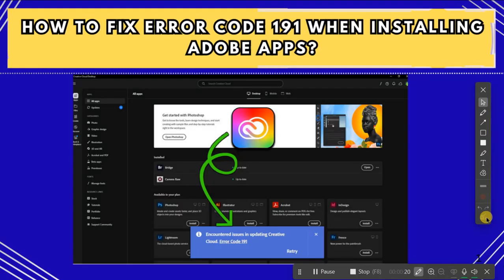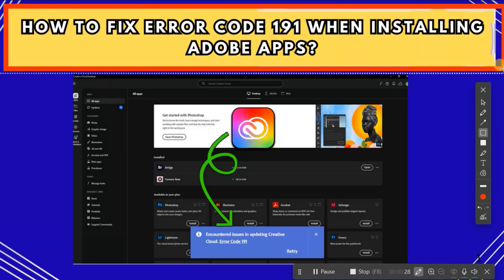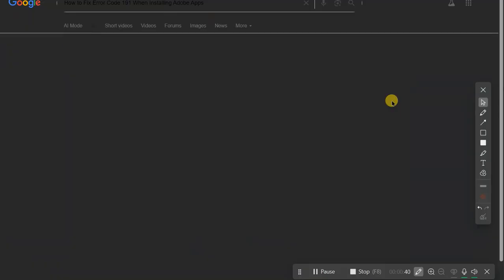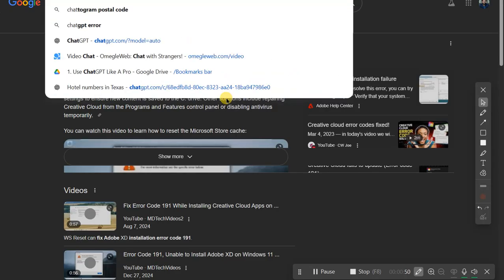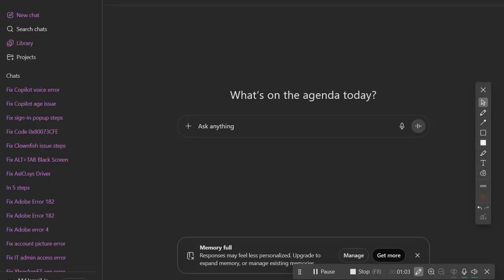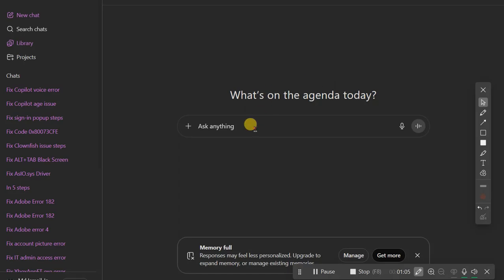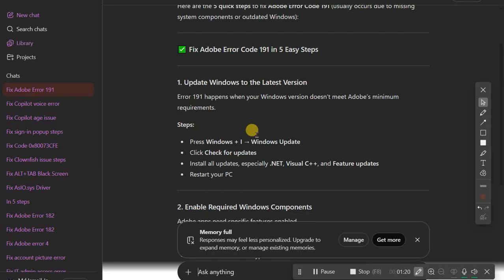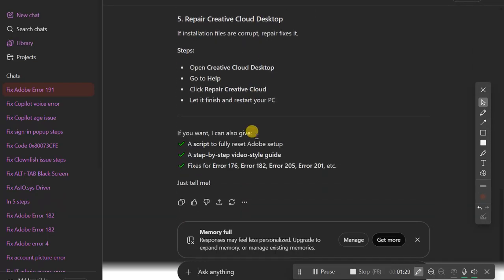How to Fix Error Code 191 When Installing Adobe Apps